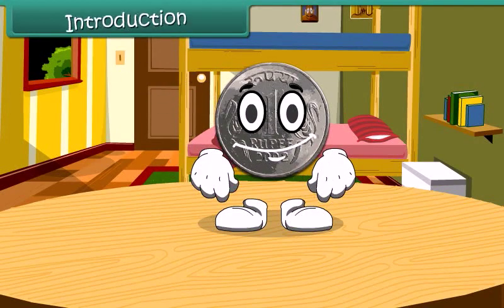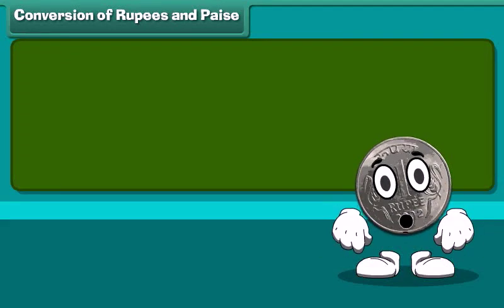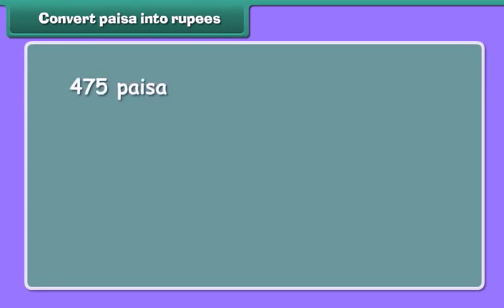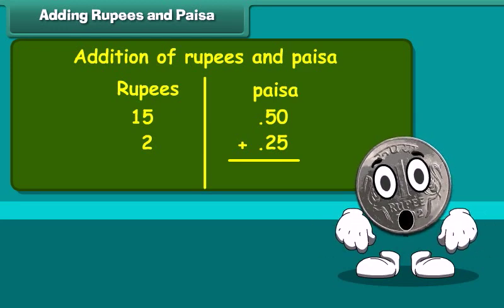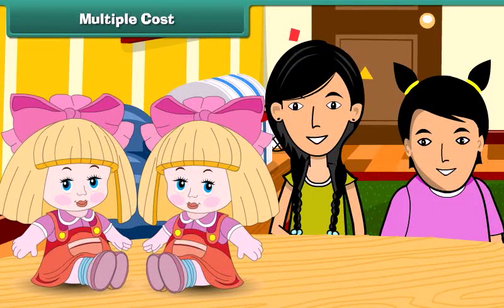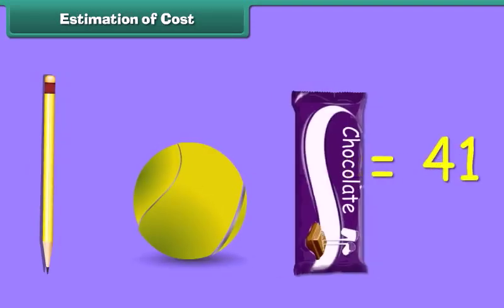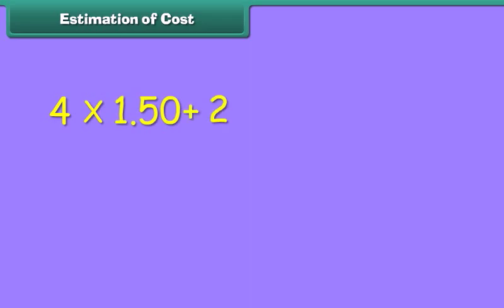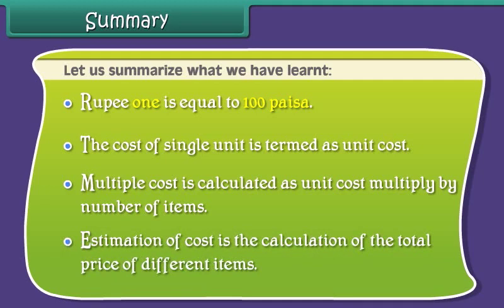Money | Mathematics | Class 4 | SKK International Olympiad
SKK International Olympiad for classes 1 to 10

Class 4 Olympiad questions online
Class 4 Olympiad important questions practice online
Olympiad Questions on Time
Olympiad questions for class 4 Mathematics